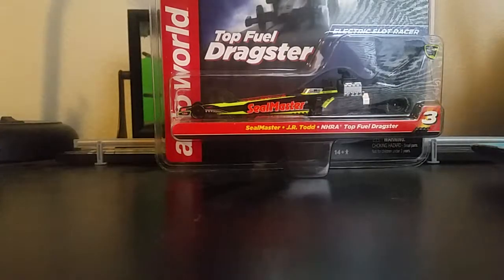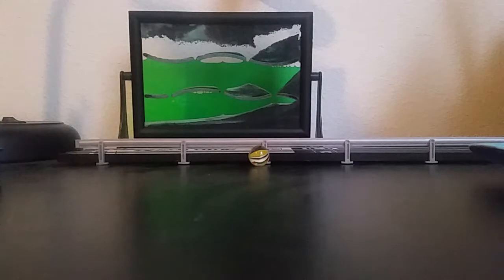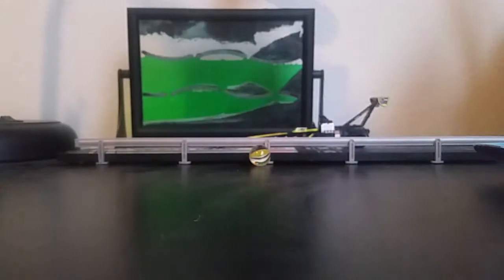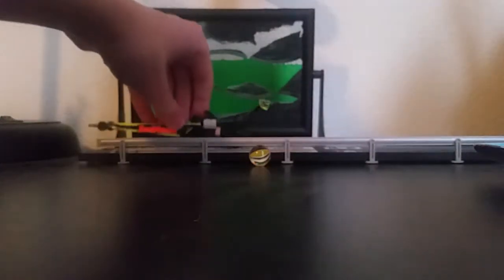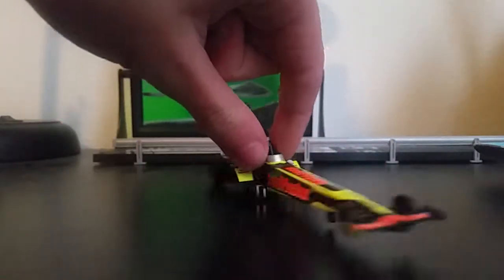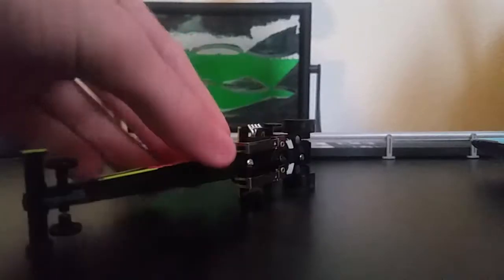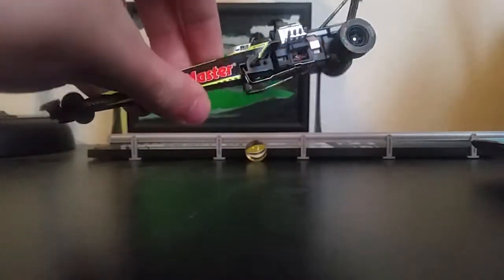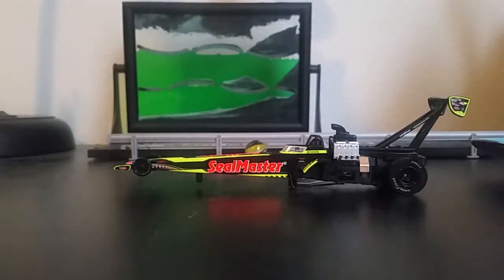J.R. todd auto world dragster review